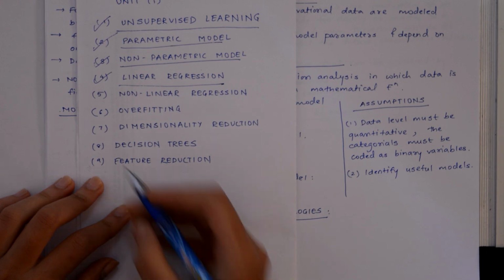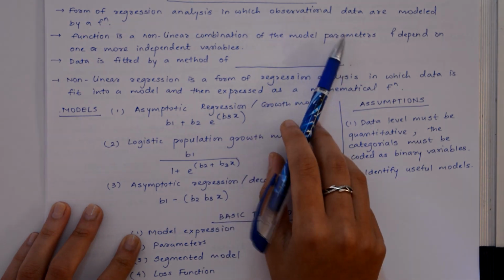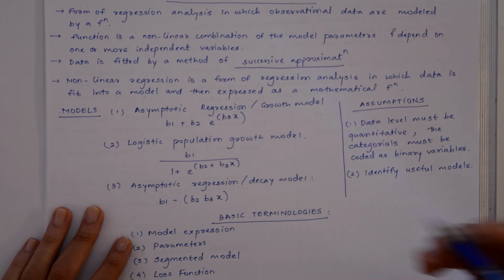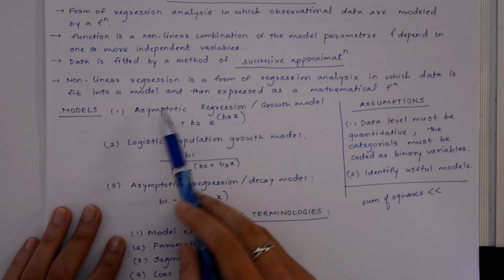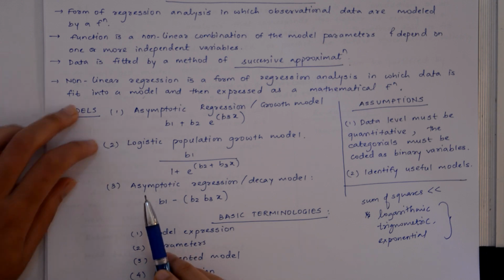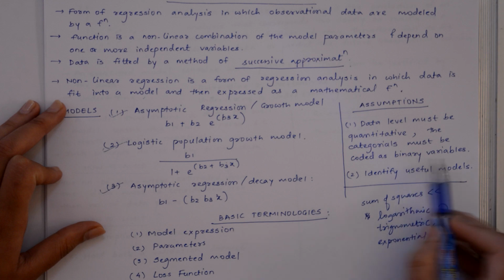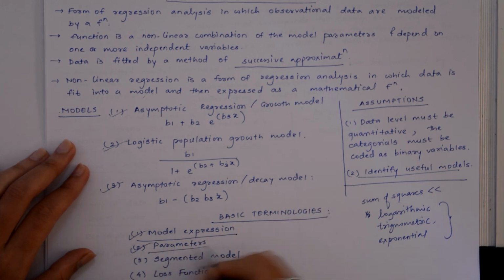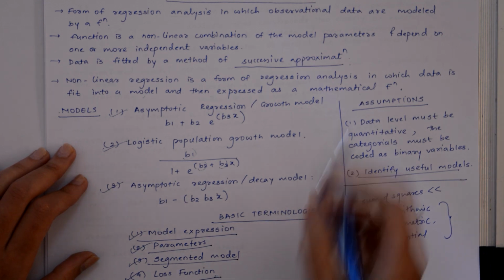Machine Learning Tutorial | Non-Linear Regression | Unit-1 | SPPU | AllThatICan